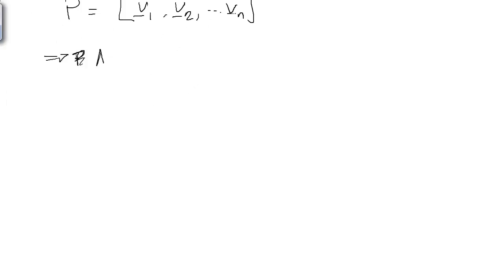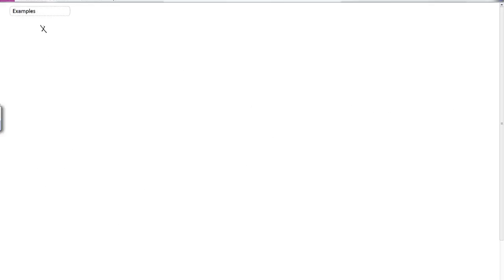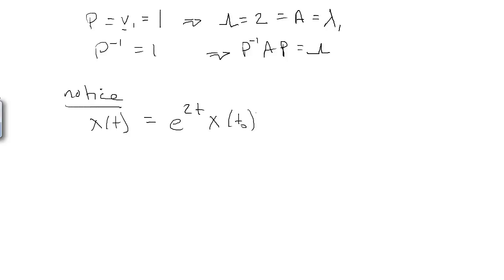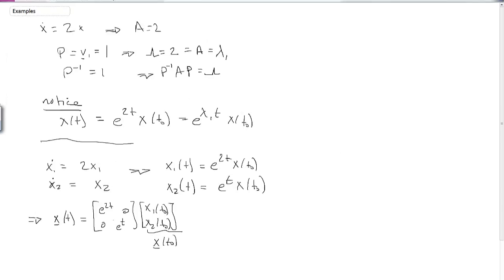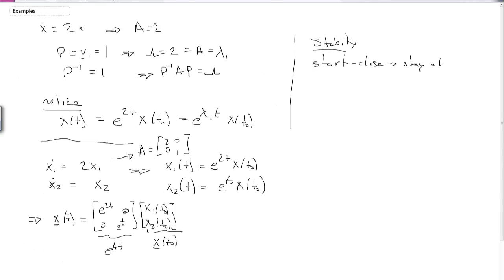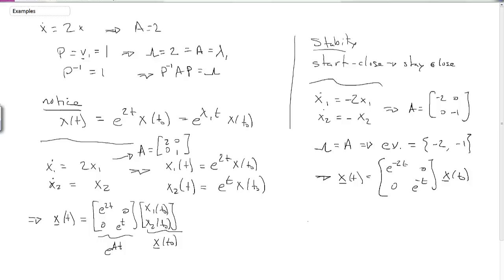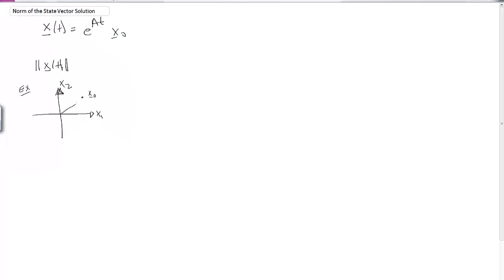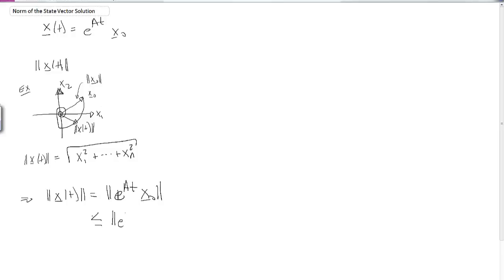7.4 Eigenvalues and Eigenvectors of the State Matrix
What do the eigenvalues and eigenvectors of the state matrix represent beyond the diagonalization problem - Stability